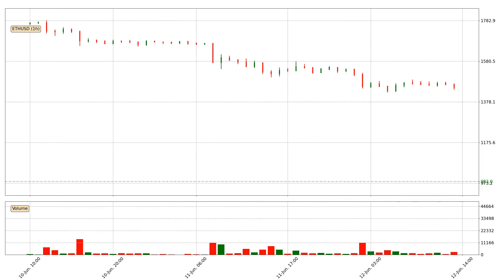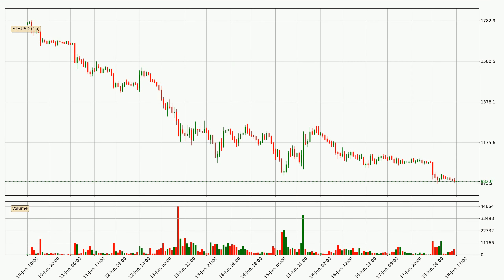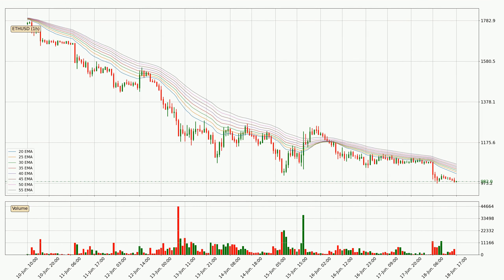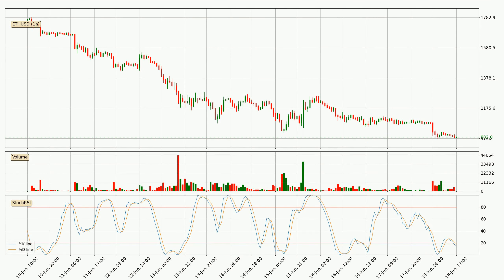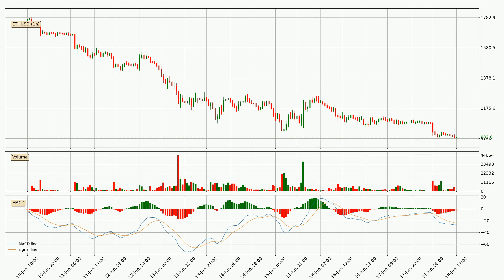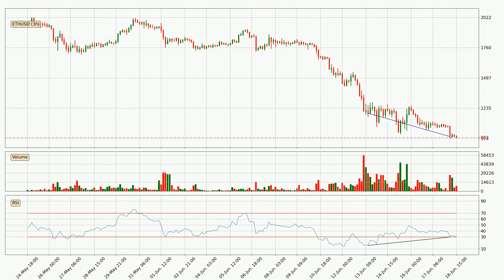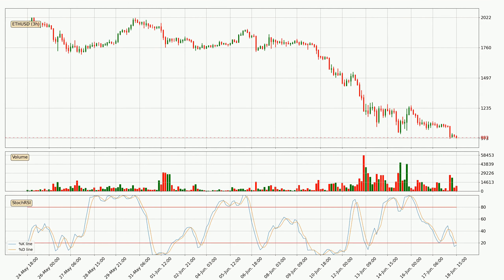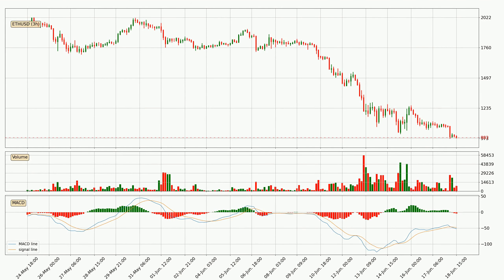Daily Update Ethereum | What The Technical Analysis Predicts? | FAST&CLEAR | 18.Jun.2022